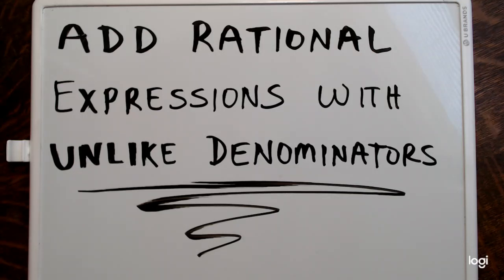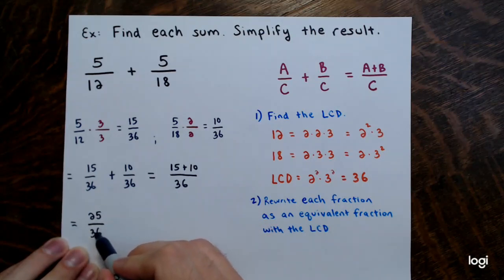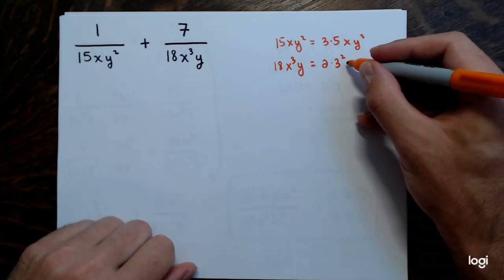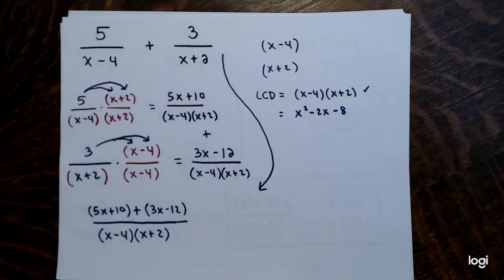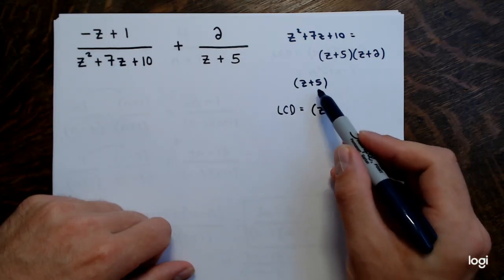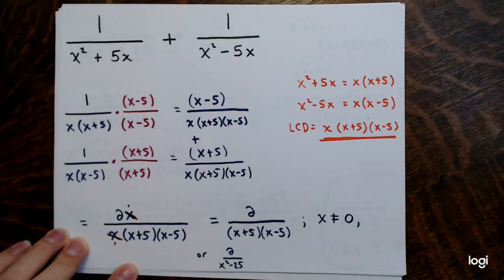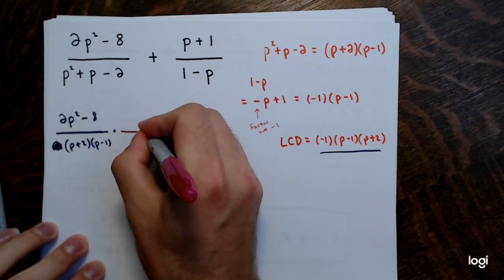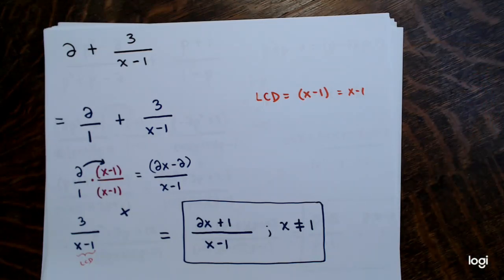Add Rational Expressions with Unlike Denominators